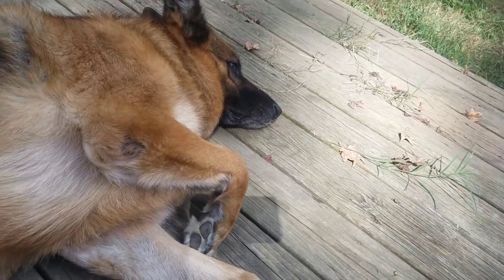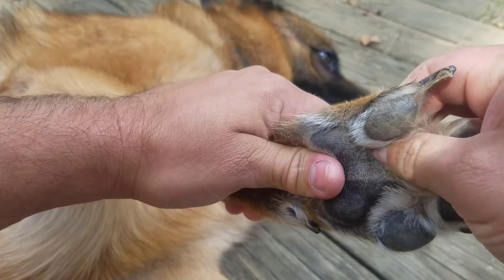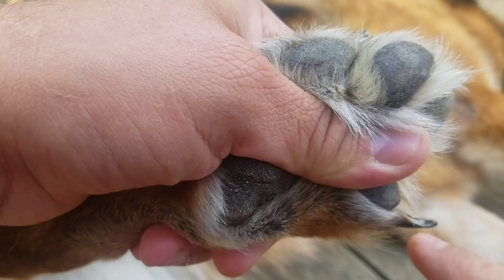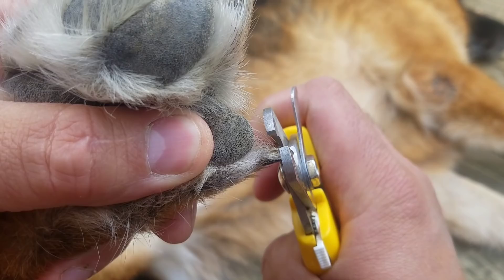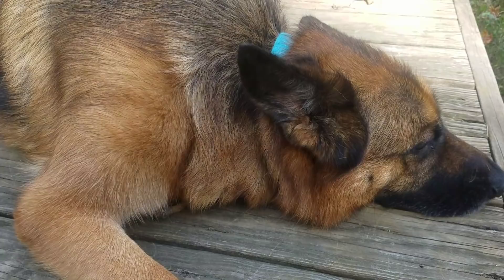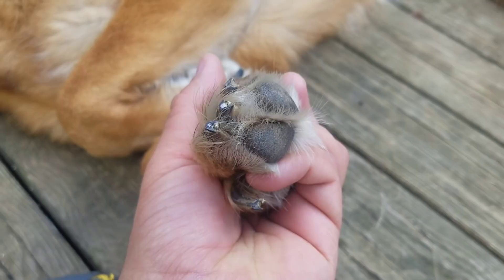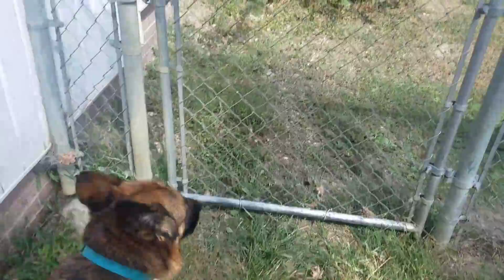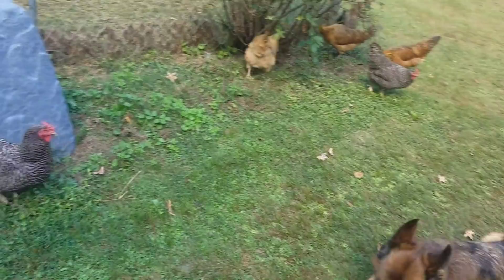How To Clip your German Shepherd's nails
This is how I clip the nails of my German Shepherd Dog. I basically try to:
- Keep it relaxed
- Clip down to the quick
- Walk her after to keep them filed down